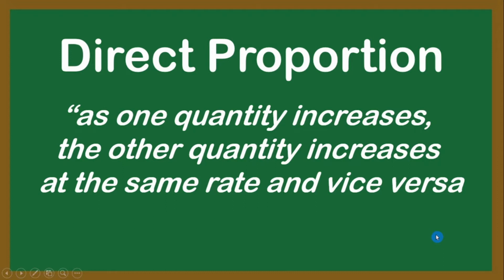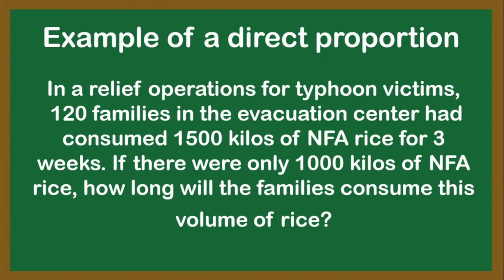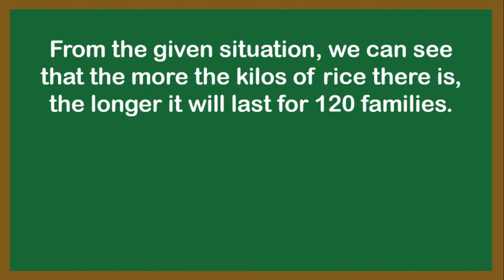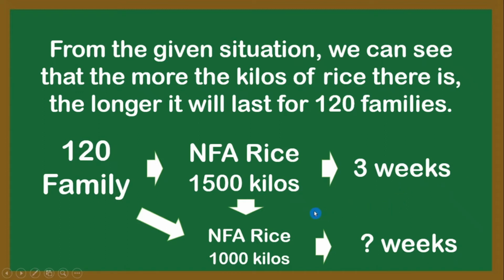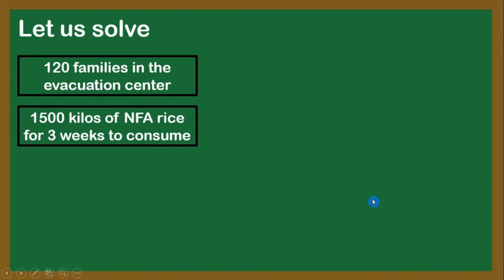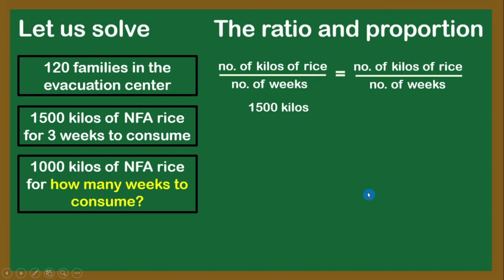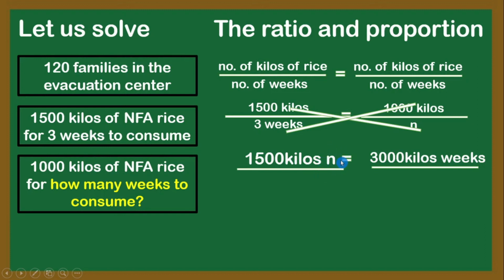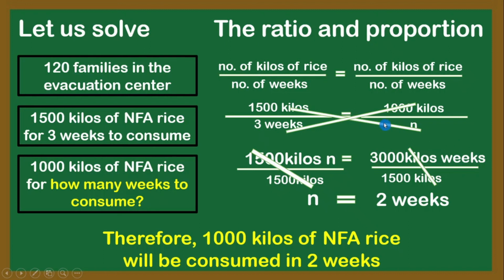Mathematics_6_Direct_Proportion_Types_of_Proportion